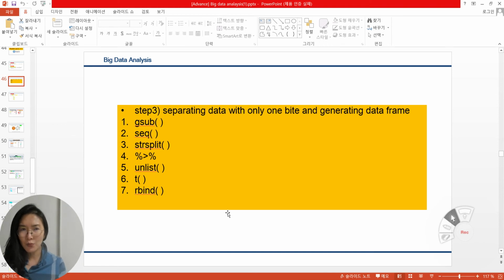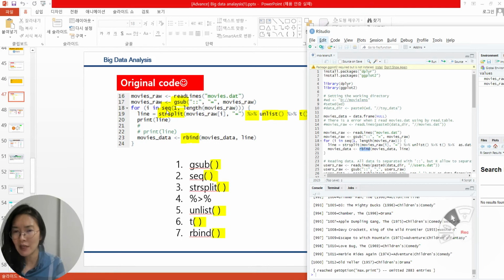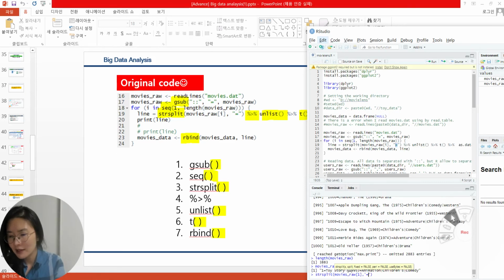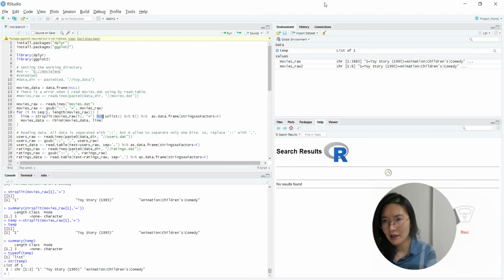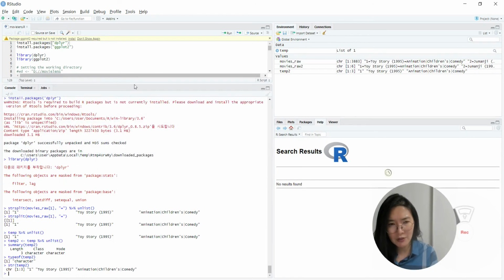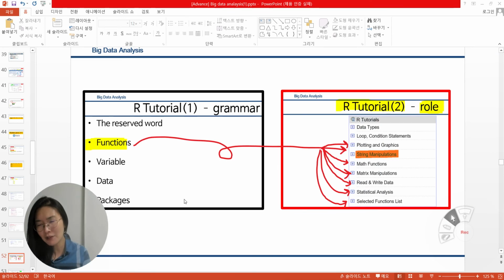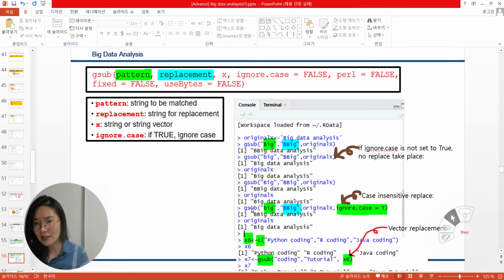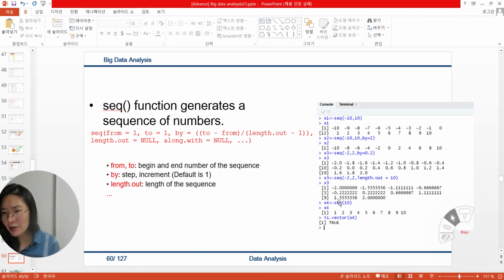[Week7] Big data analysis(4)-gsub( ) and seq( )